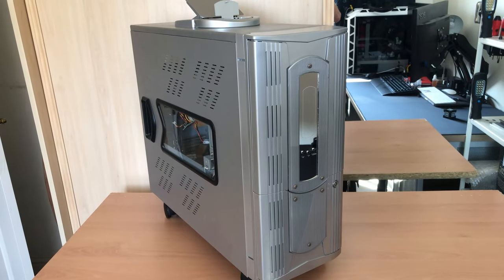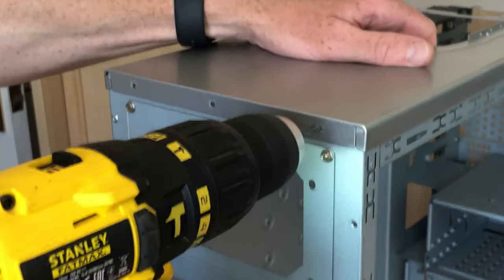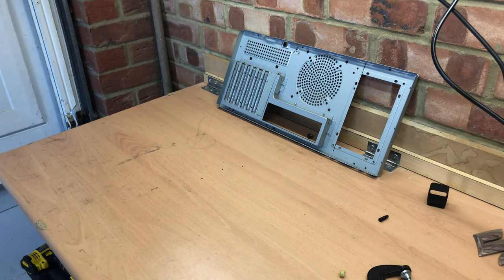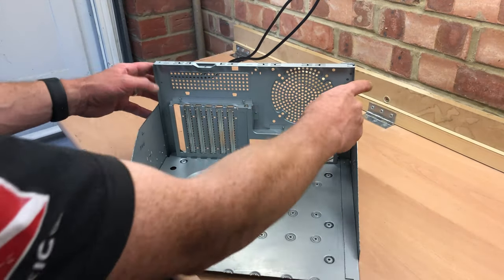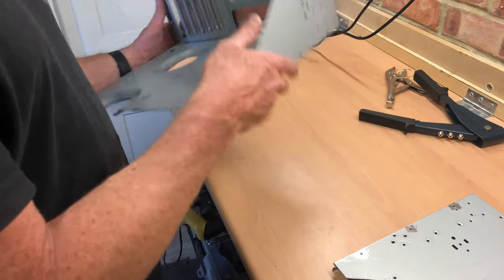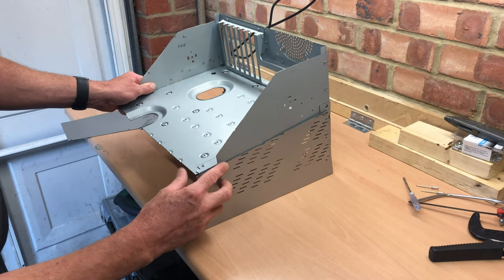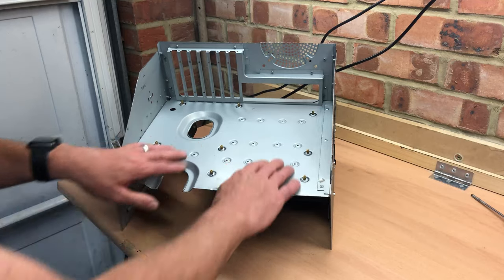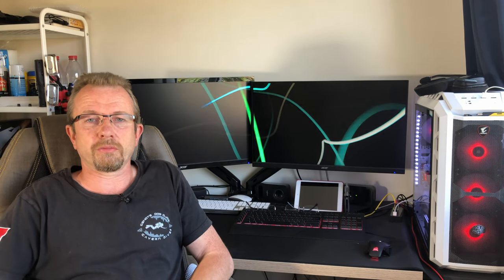Best Homemade Testbench on YouTube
Watch as I take an old PC tower and transform it into a working test bench.

○○○○○○ Items featured in this video are available at Amazon ○○○○○○

iFixit Toolkit